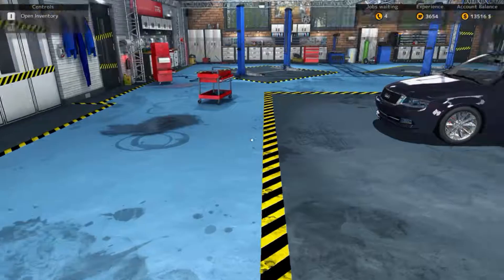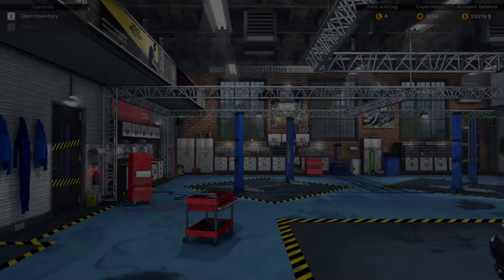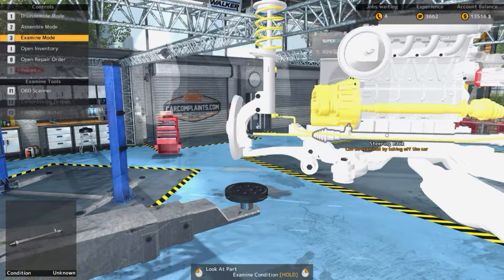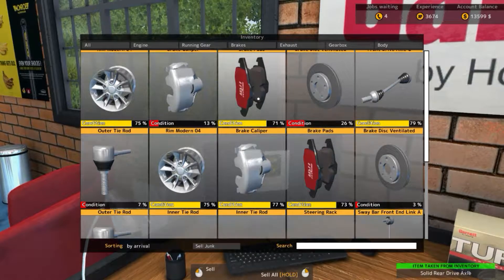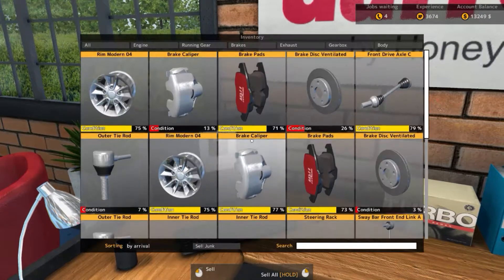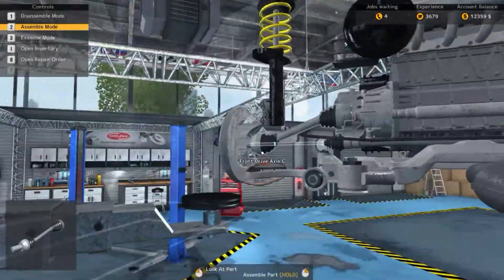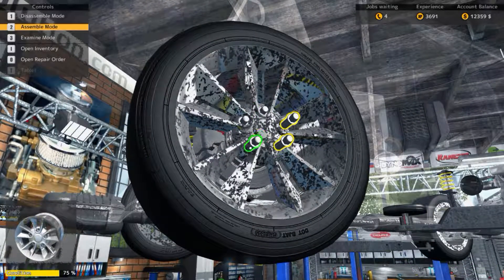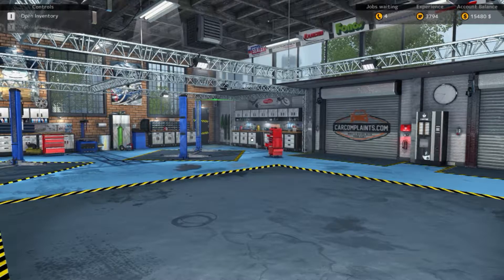Crashing the customers car! | Lets Play - Car Mechanic Simulator 2015 | Episode 3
Let's Play Car Mechanic simulator Ep 3!

Today we have a new client in the workshop, we get to take this car for a spin outside and crash it... whoops. Let's crack this car open and learn about these vehicles, so we can become real life mechanics!